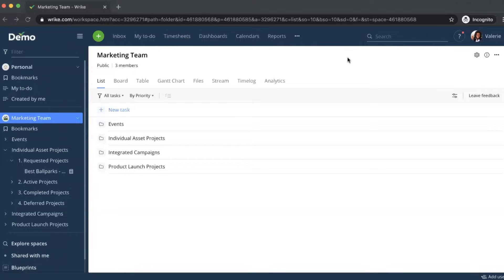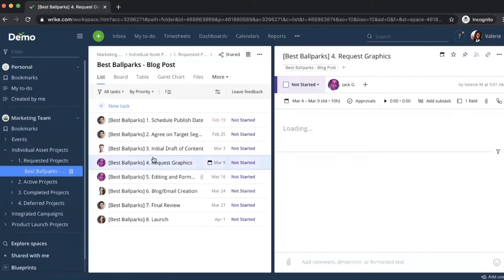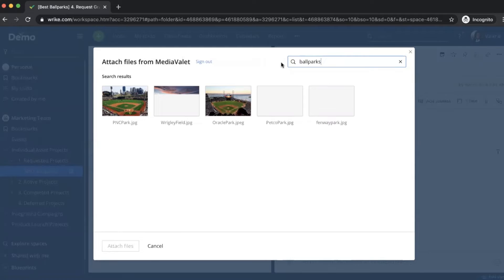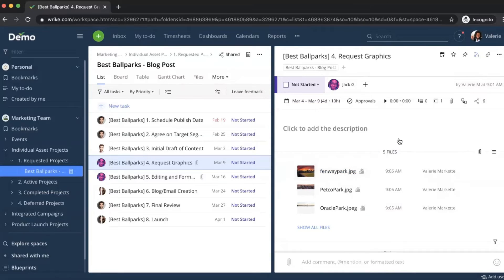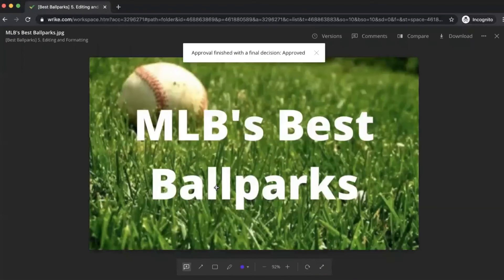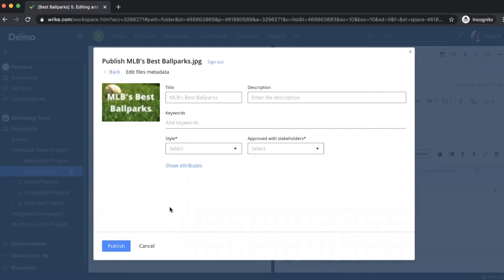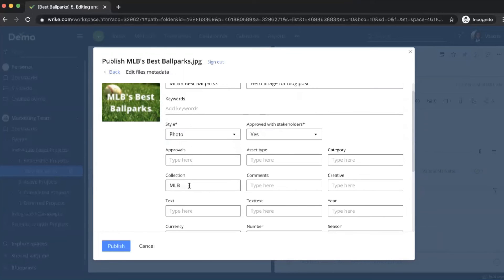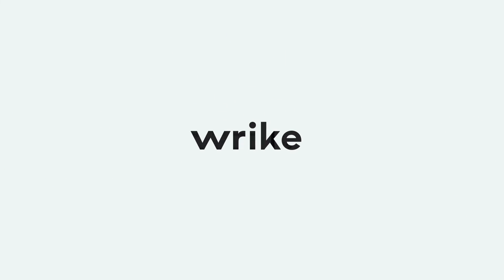MediaValet DAM Integration I Wrike Core Integrations Demo Series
💡 Streamline Creative Projects with Wrike and MediaValet Integration! 🎨🖼️

🎯 Discover the seamless integration of Wrike and MediaValet for efficient digital asset management. Watch Valerie, the creative director of a sports media company, effortlessly find and attach images to projects and seamlessly upload approved assets to MediaValet. Simplify your workflow, ensure brand consistency, and save valuable time.